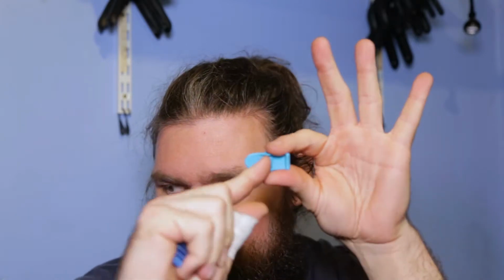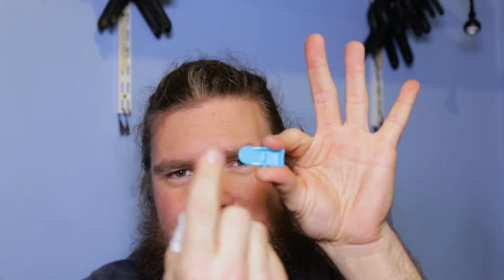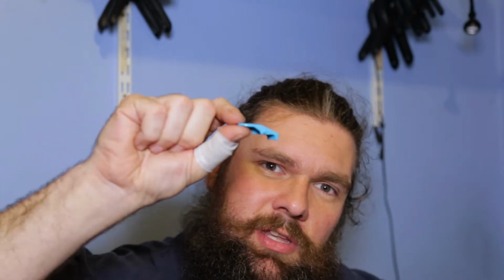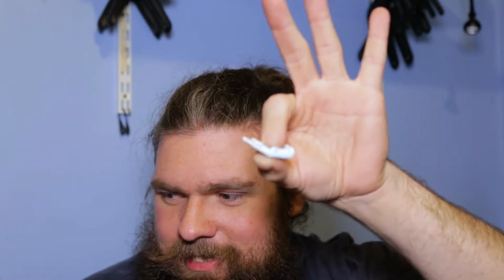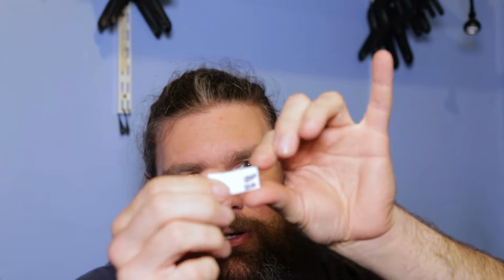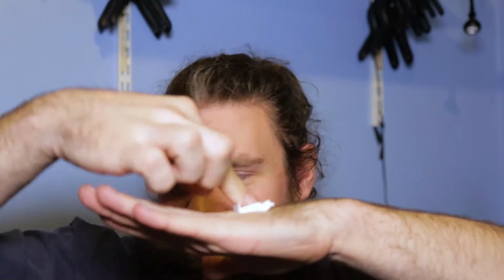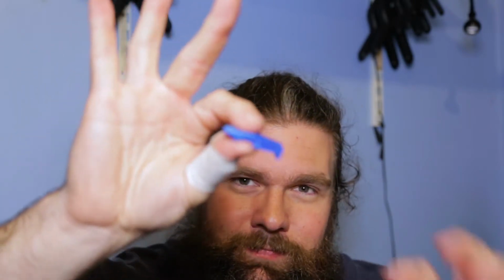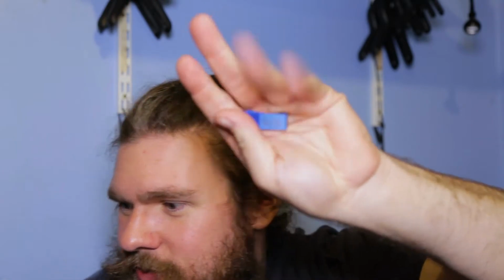3D Printed Vax Hose Clip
A short video about how I fixed my mum's vacuum cleaner by using 3D printing.  I apologise for focus issues during this video.